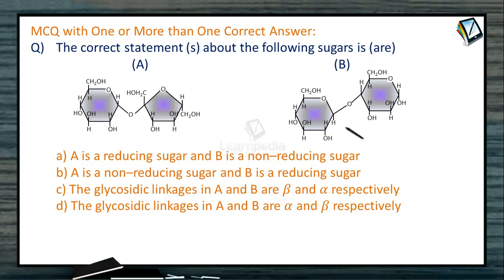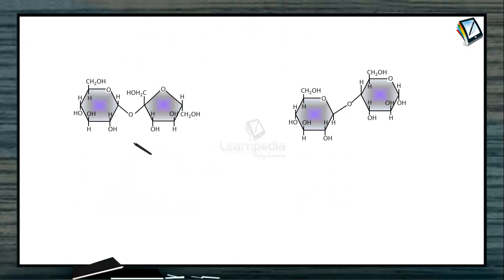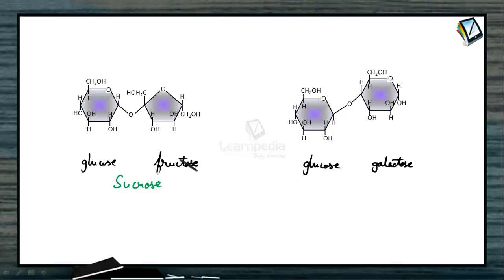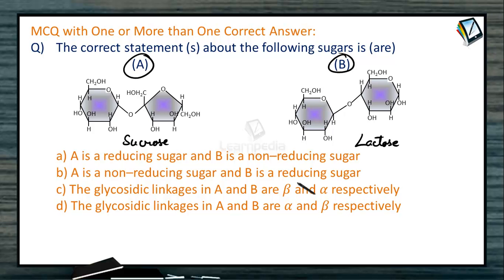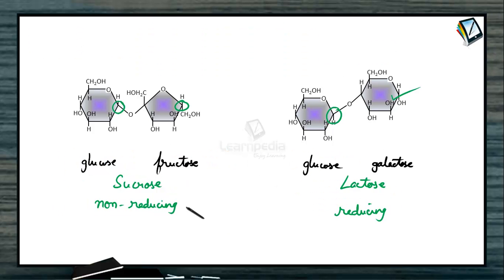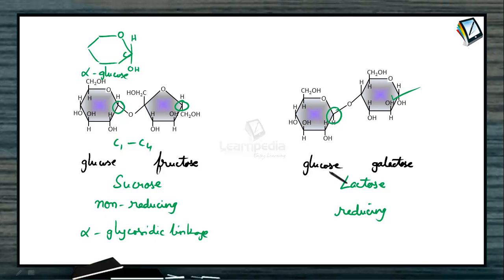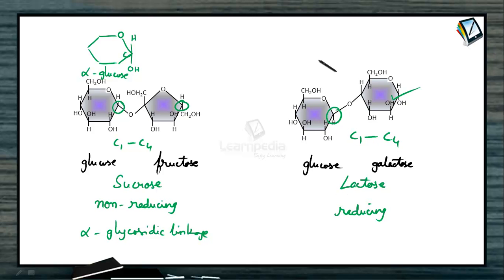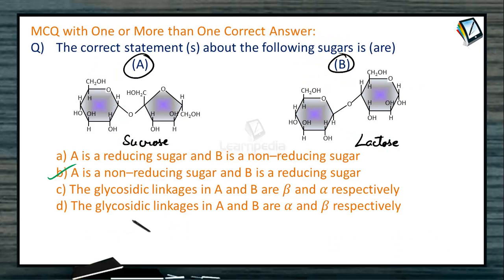5 BIOMOLECULES ADVANCED